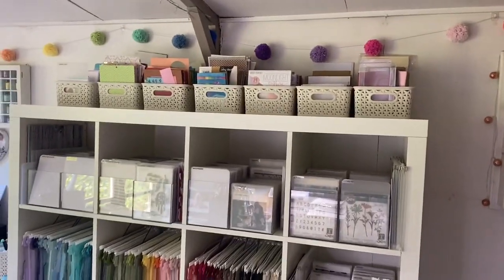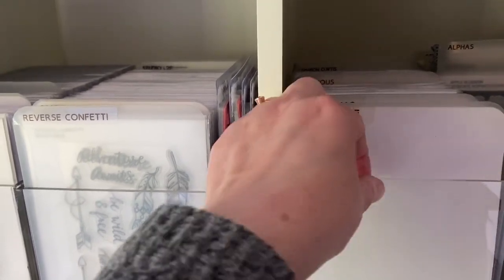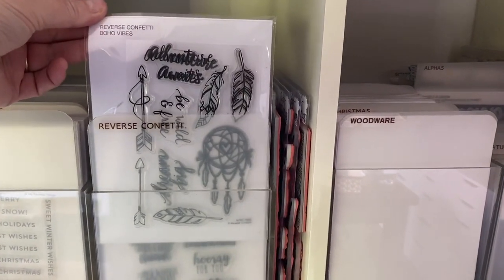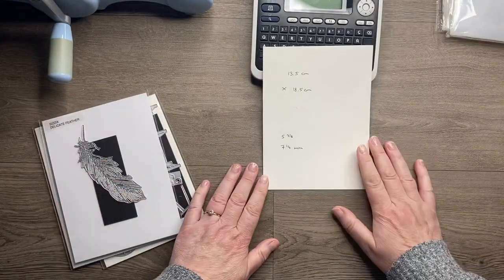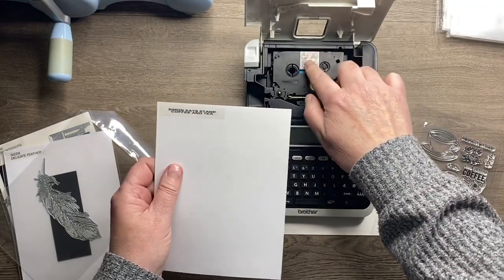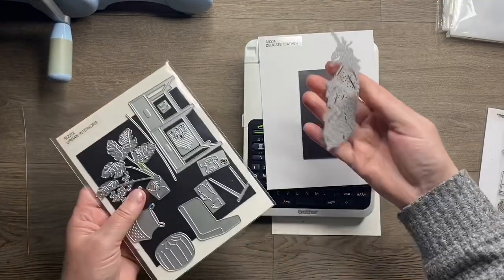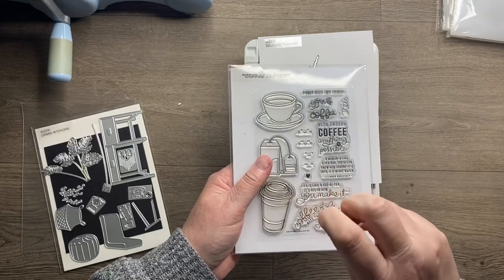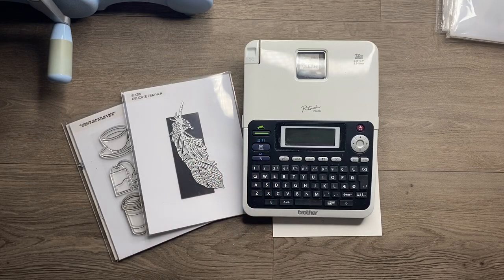Craft Studio Storage - how I store my stamps and dies|ideas for storing clear stamps/thin metal dies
• Tonic Tim Holtz Glass Media mat -

• Brother label machine (similar to mine, but I don't think they still sell the exact one)
(Amazon UK)

- (Amazon UK)